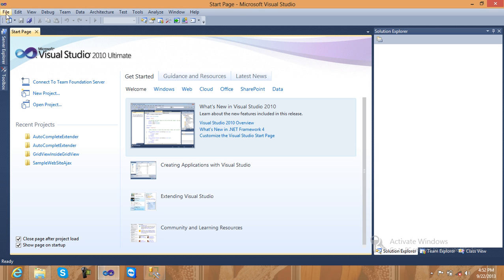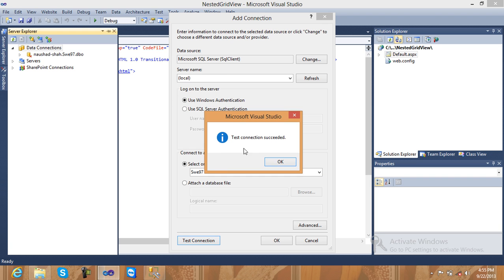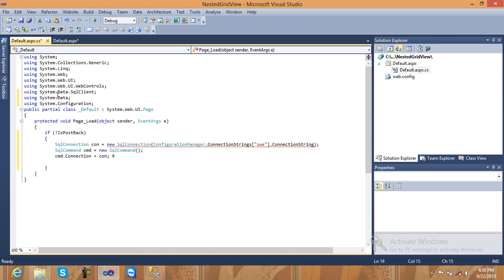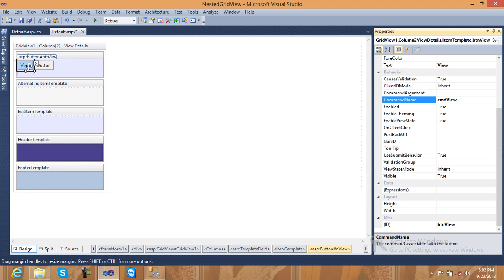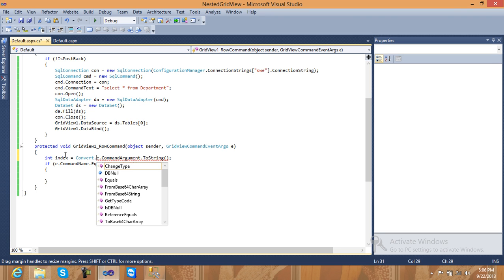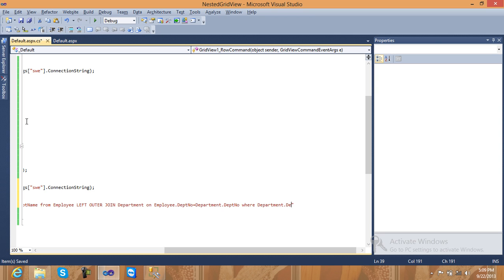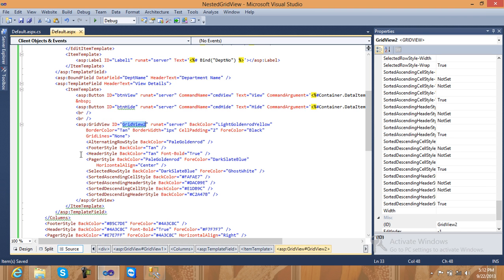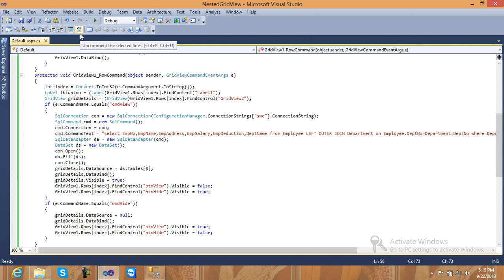NestedGridView (GridView inside GridView) in Asp.Net 4.0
I have Try to Explain in Simple way , How To use gridview inside gridview (Nested Gridview) in Asp.Net,
i hope you are Enjoy for Watching This video.